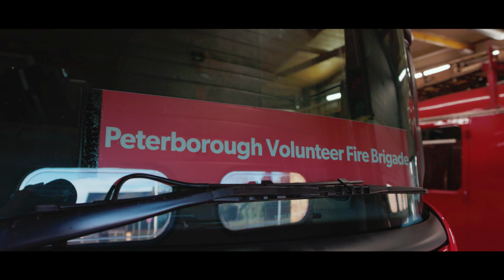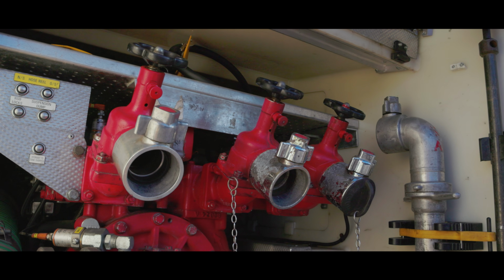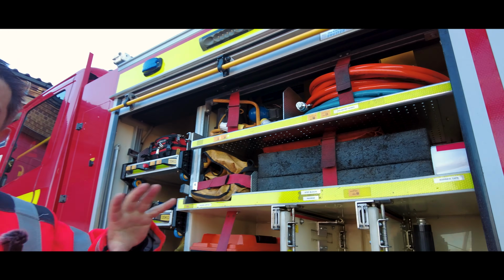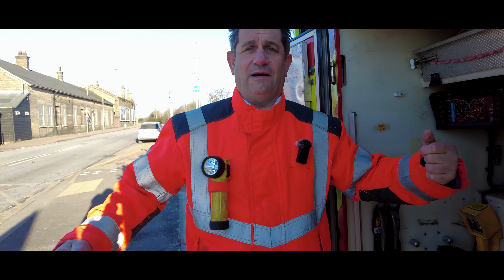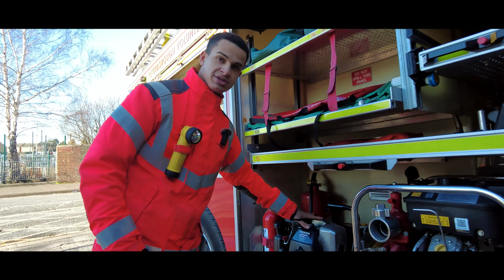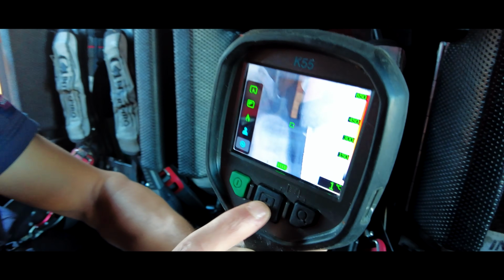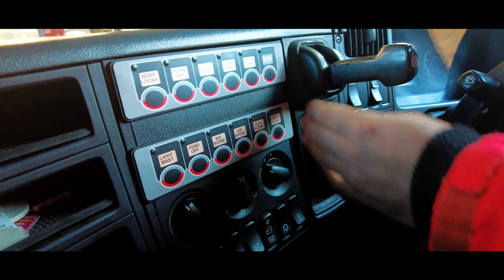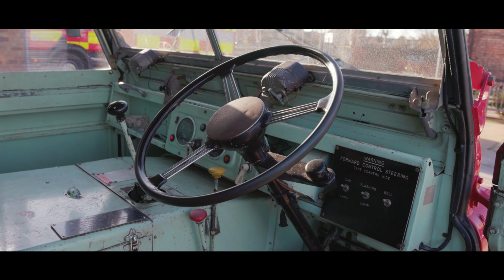Inside Peterborough Volunteer Fire Brigade | Britain’s Only Volunteer Fire Brigade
In this episode of the Focus On project, we spend the day with Peterborough Volunteer Fire Brigade and take a closer look at how Britain’s only remaining volunteer fire brigade operates in 2026.

Founded in 1884, the brigade has protected the city of Peterborough for well over a century and remains fiercely proud of its history and independence. What started as a Victorian volunteer brigade has evolved into a modern, professional emergency response organisation.

Today, the crew respond to around 400 emergency calls every year. From fires and road traffic collisions to special service calls, they operate alongside Cambridgeshire Fire and Rescue Service while remaining entirely volunteer led.

We take a detailed look at their Scania Emergency One pumping appliance, their equipment, their station, and what it really means to serve on an on-call volunteer crew.

Chief Fire Officer Anthony Gould explains how the brigade maintains standards, training and operational readiness while preserving the heritage that makes Peterborough Volunteer Fire Brigade so unique.

This is a rare insight into a part of the UK fire service that many people do not realise still exists.